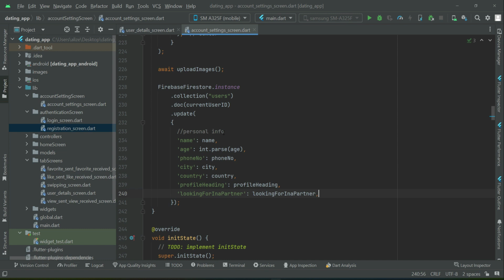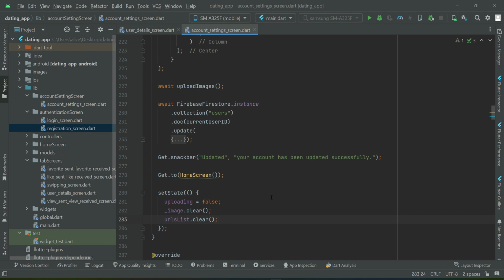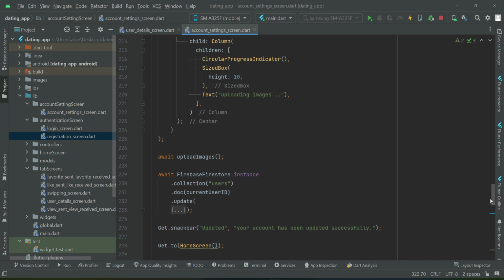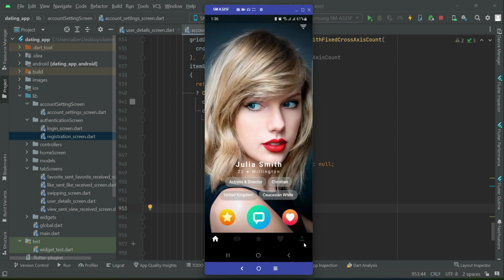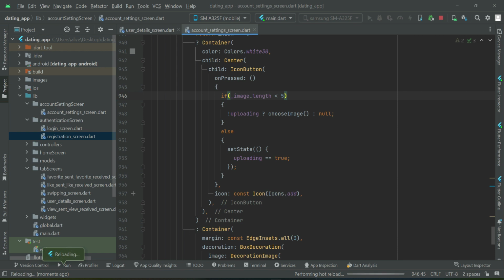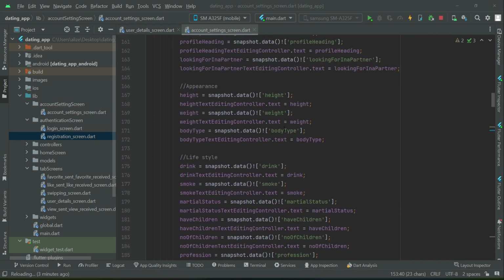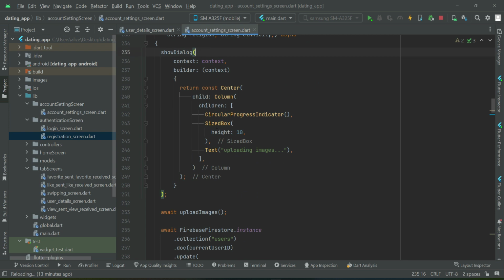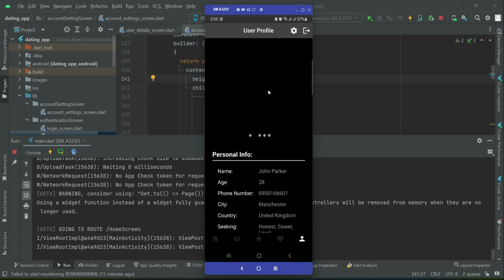Flutter Firebase Update Data & Image | iOS & Android Tinder Clone Dating App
and i will send you Complete Project Source Code.